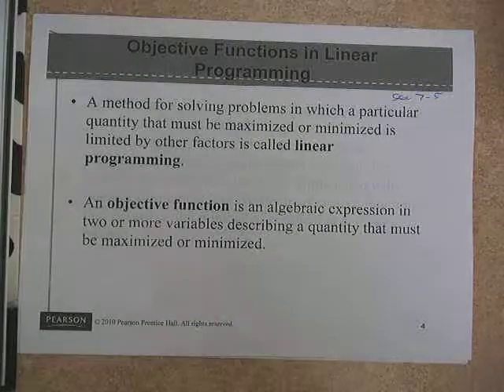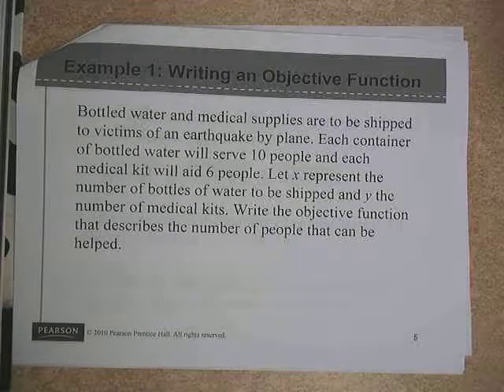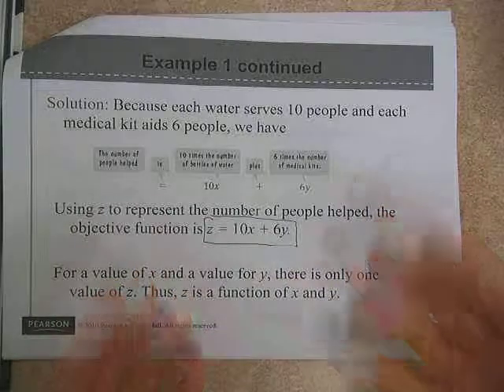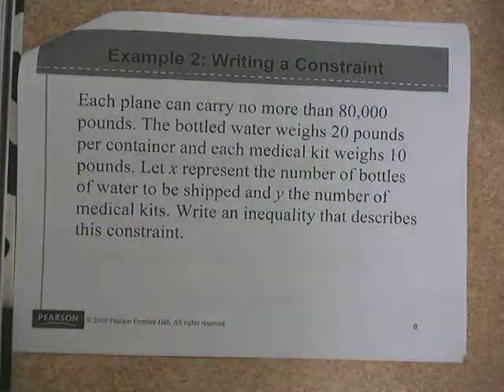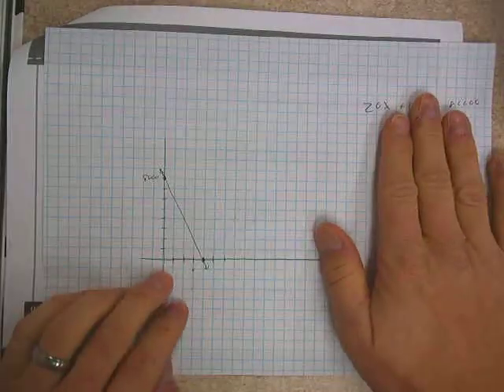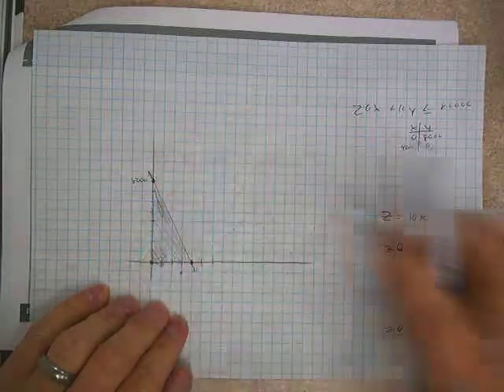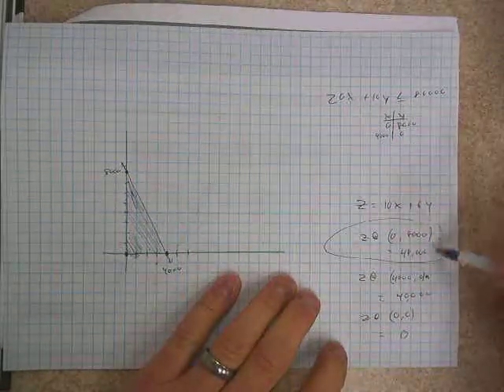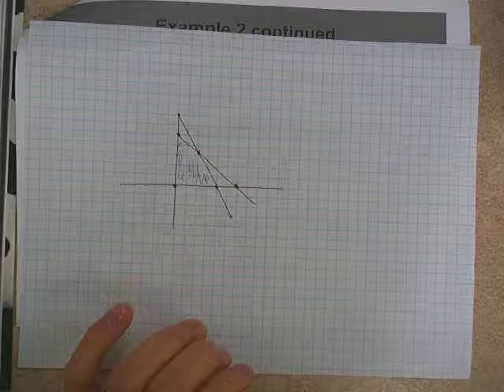AAS Sec 7 5